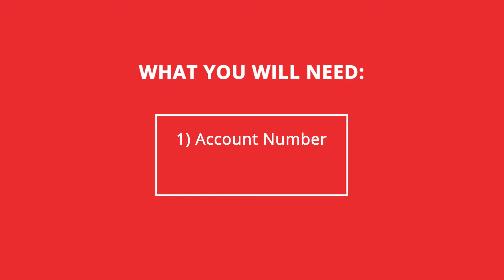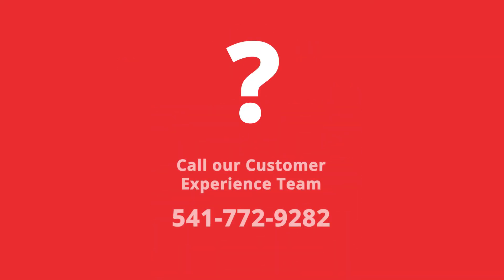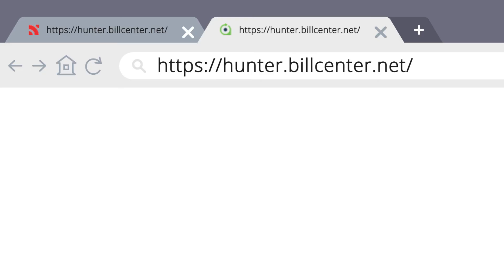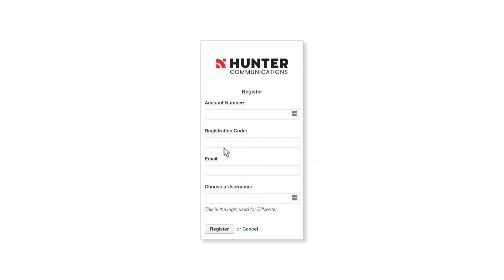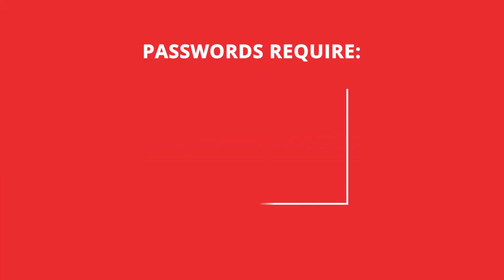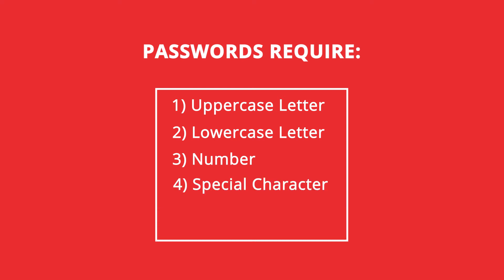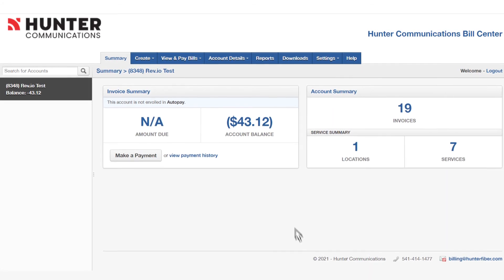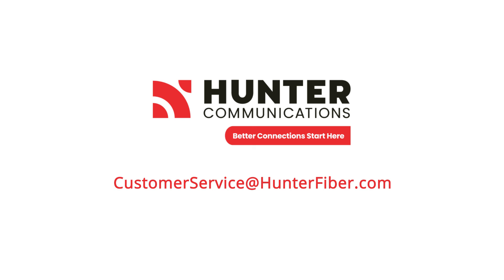How to register in the online Bill Pay Portal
Learn how to register your account in Hunter Communications' online Bill Pay Portal.  From here, you can pay your bills online and more!